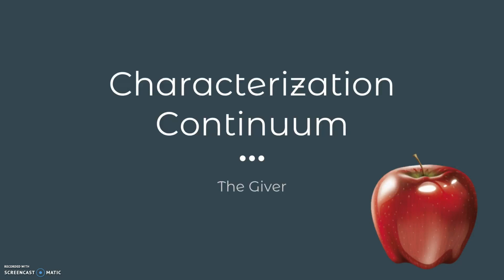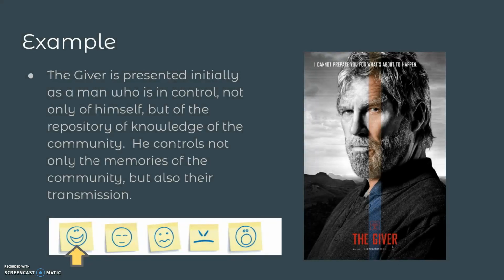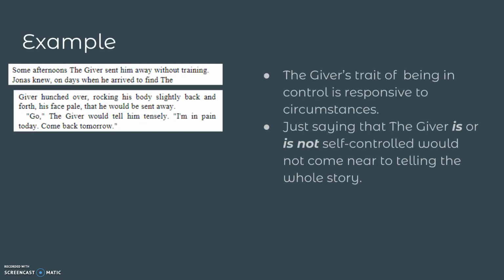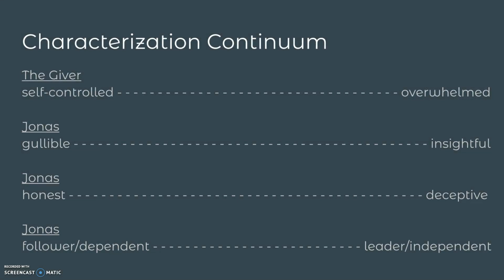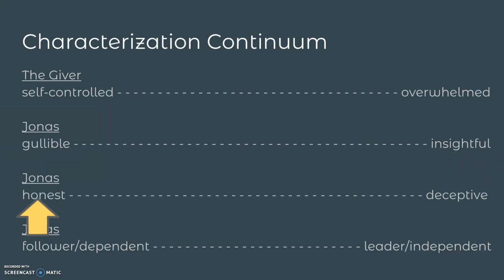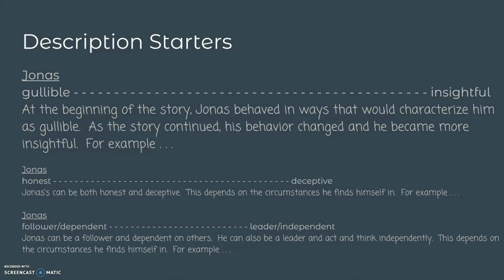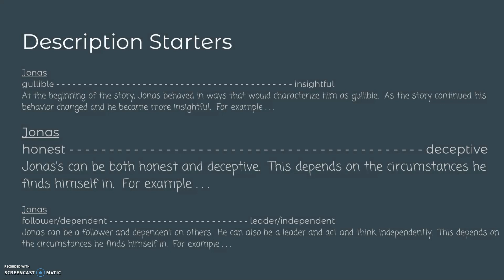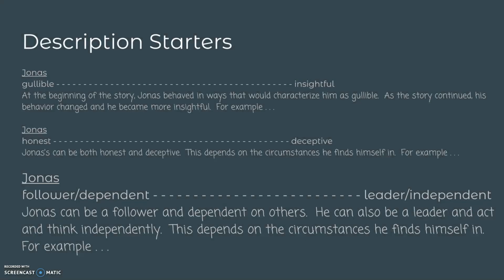Characterization Continuum Activity